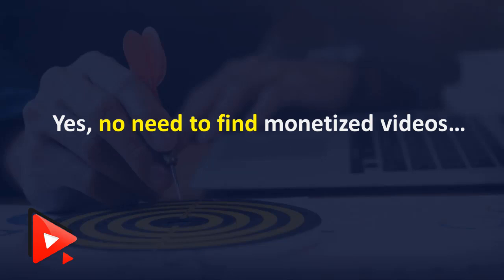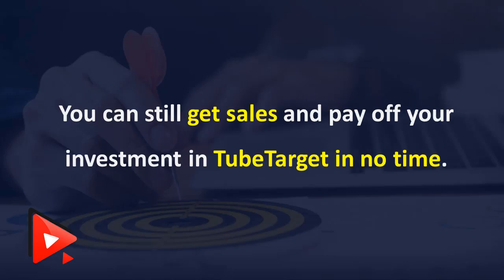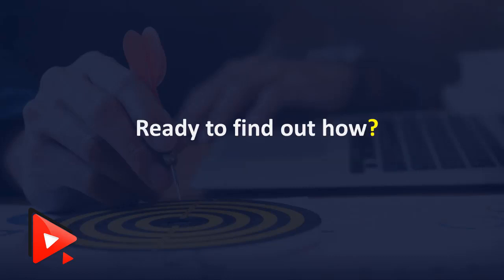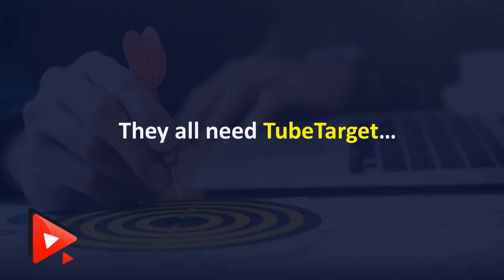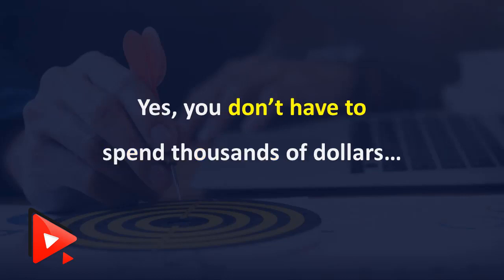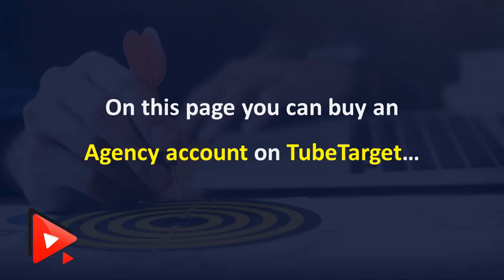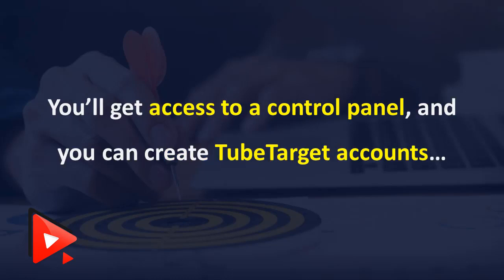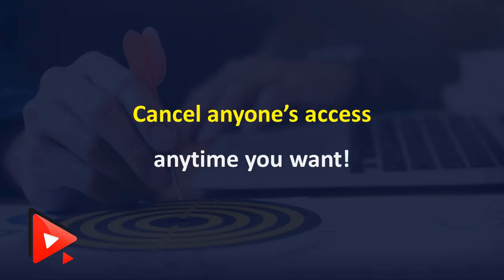TubeTarget Agency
The TubeTarget Agency version lets you make a profit without running a single ad campaign. Sell TubeTarget access to others and pocket 100% of the sales.

TubeTarget has a huge scope as every single online business, every single local business -- they all need TubeTarget to make it easy for them to find the right YouTubeads targeting.

Agency account on TubeTarget which will give you permission to sell TubeTarget to others. You’ll get access to a control panel, and you can create TubeTarget accounts for absolutely anyone you want.

All your customers will have full access and you will have full control over them. Cancel anyone’s access anytime you want.

Create a recurringrevenue stream by charging customers a monthly or a yearly fee. Right after launch, we are going to make TubeTarget a recurring product.

We are going to sell it at a minimum price of $9.95 a month. You can sell it at a monthly or yearly access at your price. Get TubeTarget Agency today, and become an authorized TubeTarget seller.